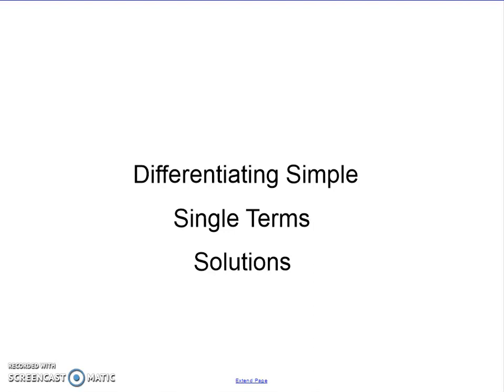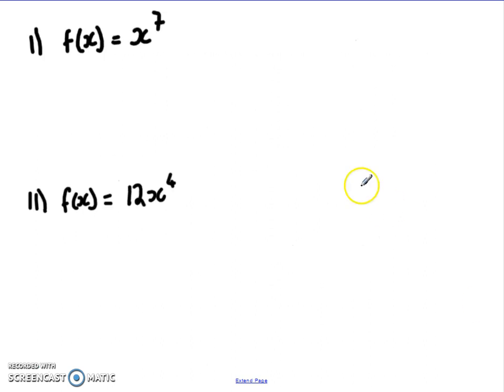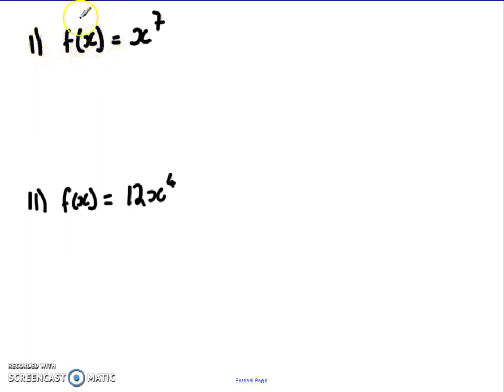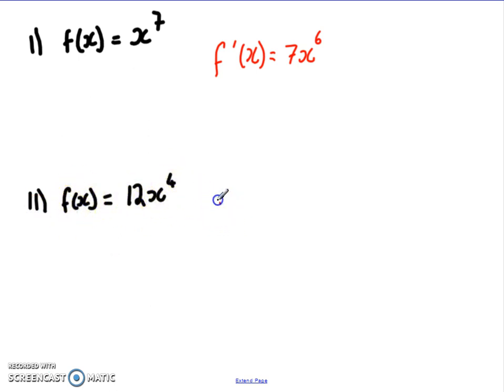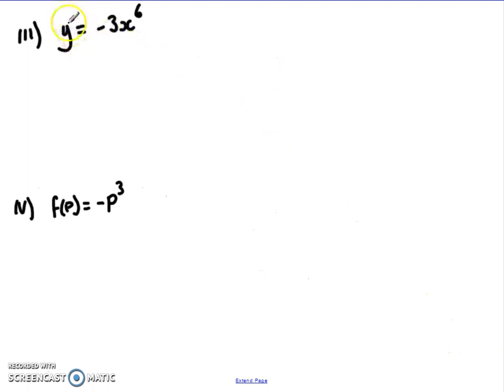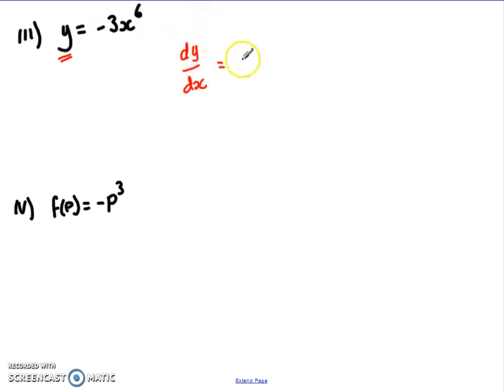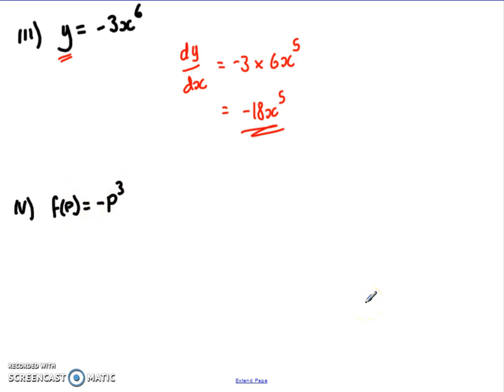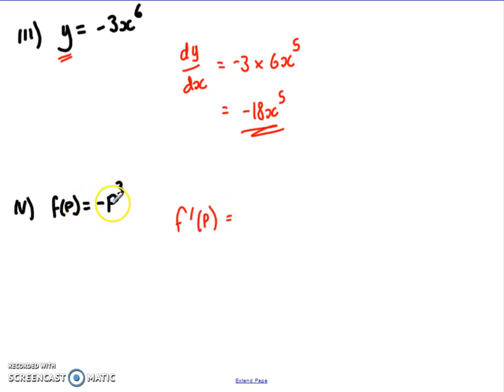Differentiating Simple Single Term Questions Solutions